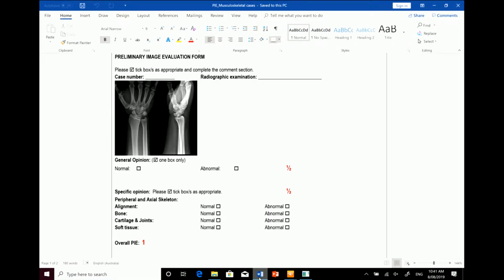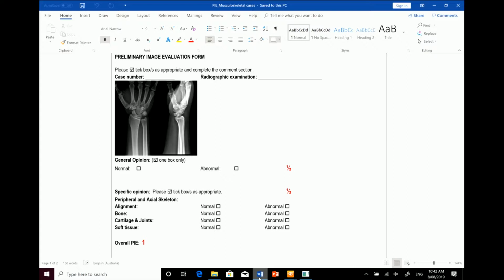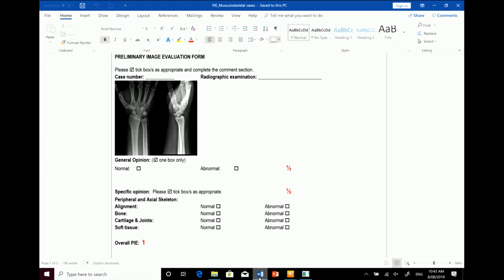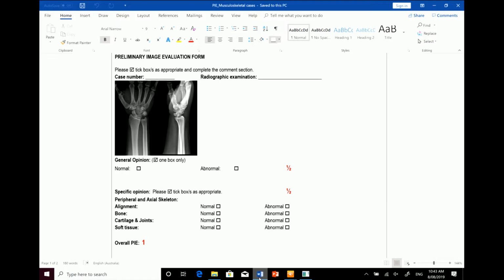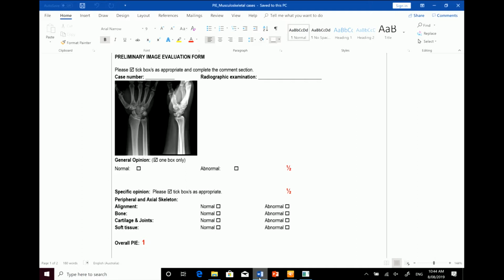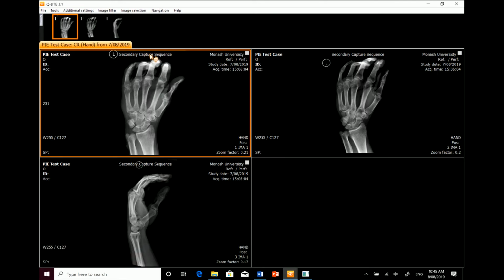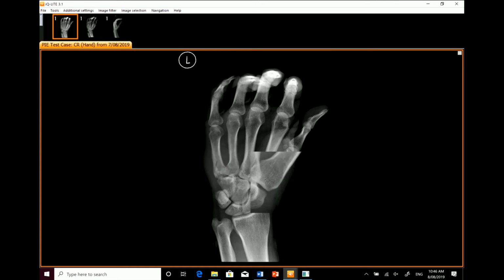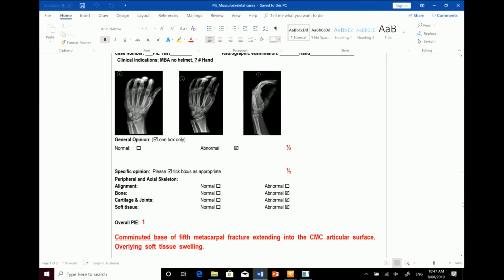Introduction to PIE Form & Image Manipulation Software